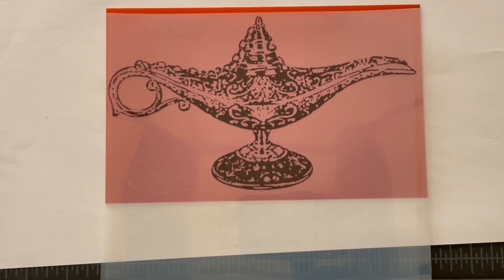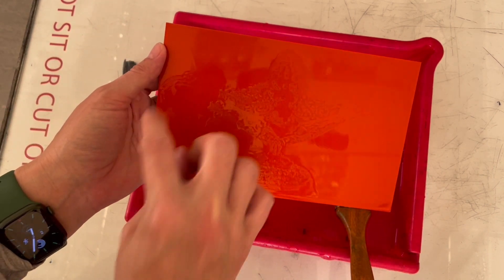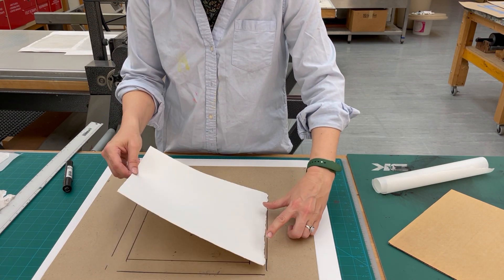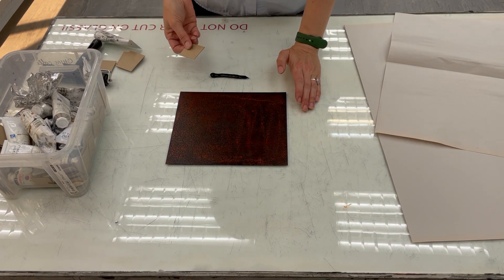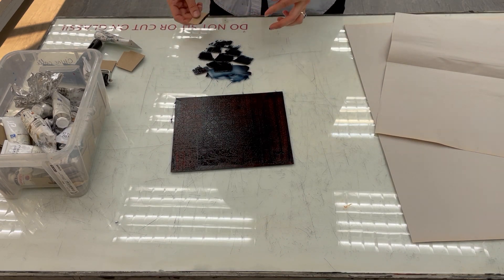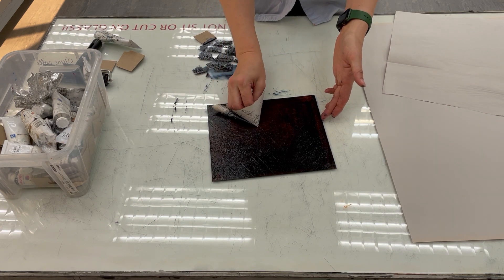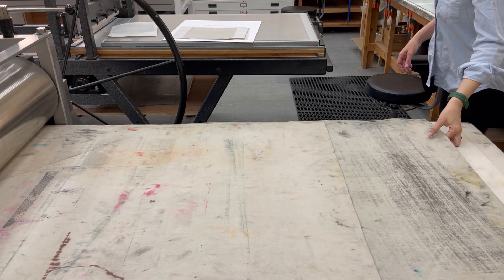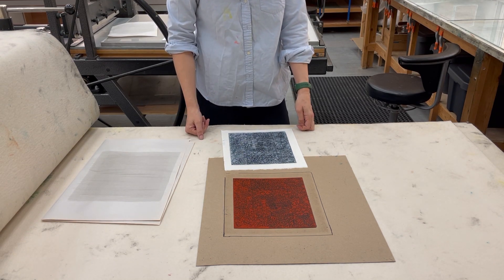solar plate etching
eco friendly method for intaglio etching using photopolymer emulsion on copper plate. I am using SolarEtch ready made plates, you can make your own using PureEtch sheets on copper or zinc. No chemicals needed.